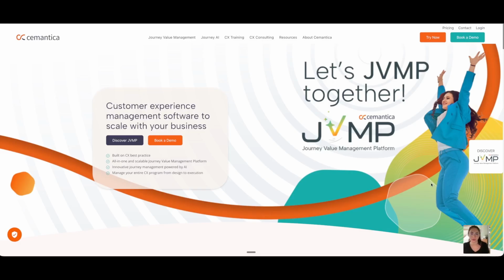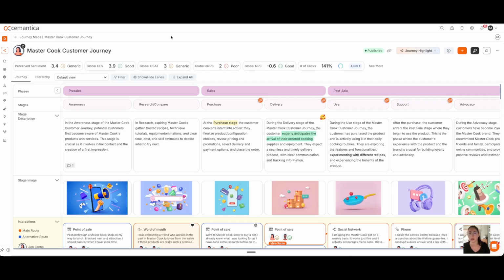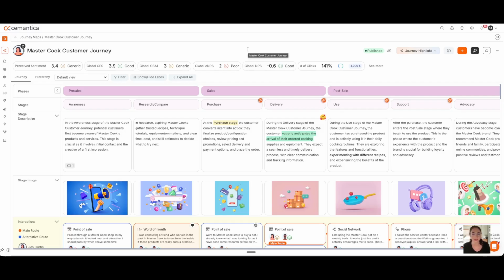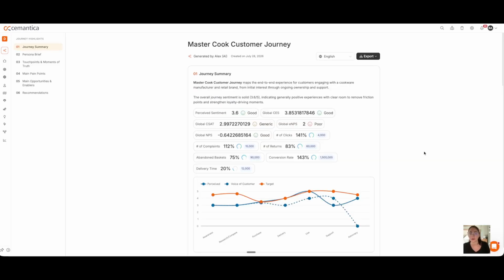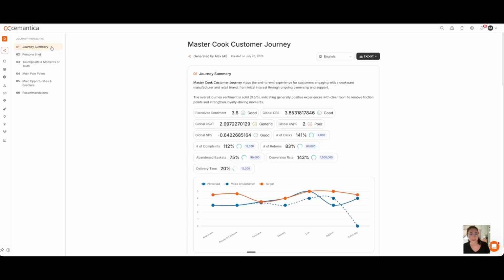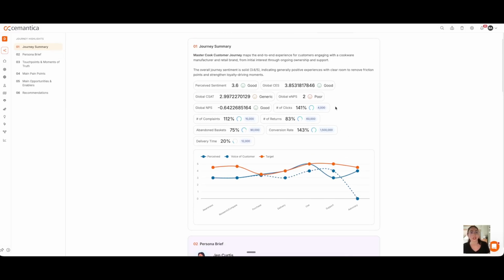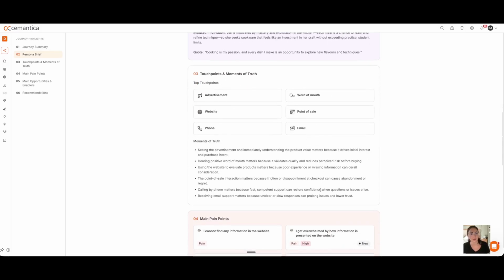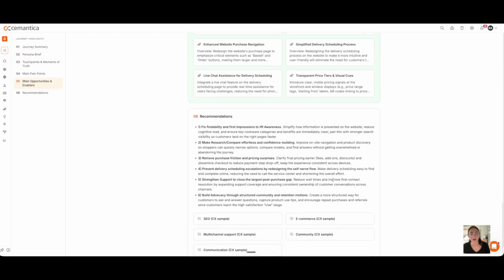Cemantica Hands on: Share your Journey Highlights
Discover the Journey Highlights feature in the Cemantica platform and learn how to turn information from journey maps into executive-ready reports in seconds.
This video demonstrates how Journey Highlights automatically generates structured summaries, persona briefs, key touchpoints, moments of truth, pain points, opportunities and actionable recommendations.
You'll also see how to export reports to PowerPoint or PDF and leverage multilingual support for global collaboration.